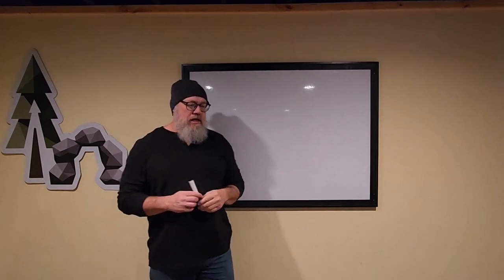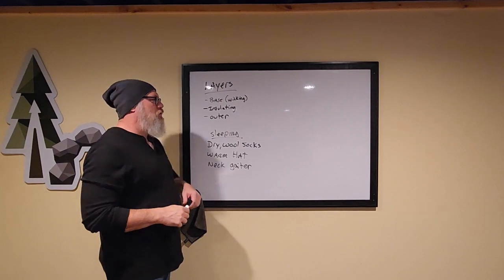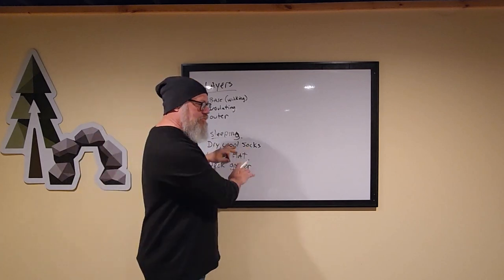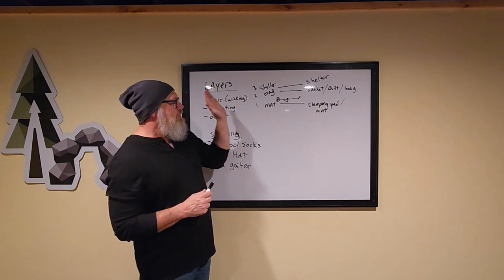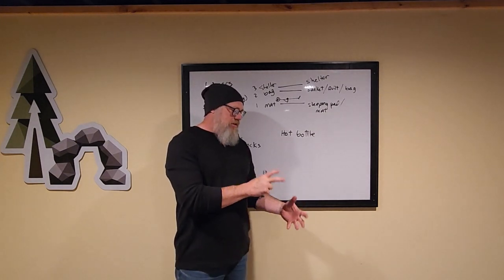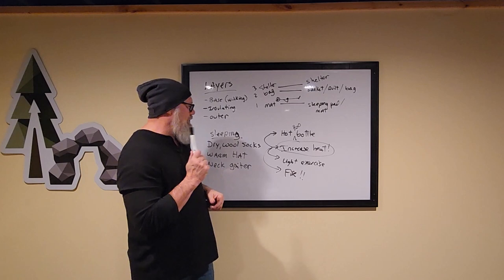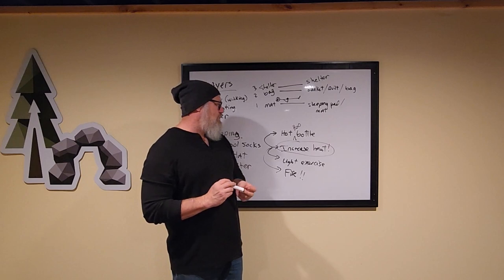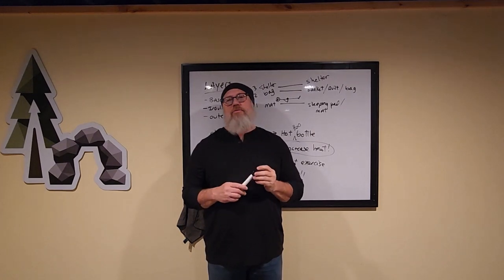Sleep Warmly this Winter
The Winter Campaign Season is upon us!  Dr. Morey's favorite time of year to get out in the Great Michigan Wilderness and do some Uncivilized restoration.  Sleeping warm has always been a concern for humans in this type of climate. Overly civilized people have lost a lot of the knowledge of how to stay (and sleep) safe and warm when out-of-doors.
This video covers some of the very basics of warm sleeping so that you can be prepared for the upcoming Winter events!